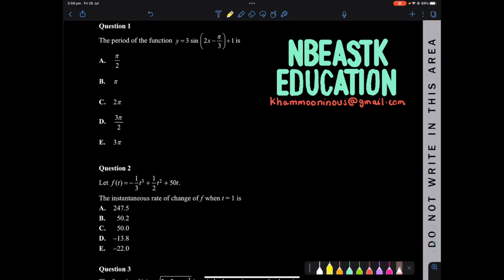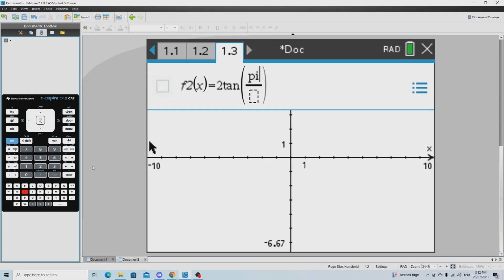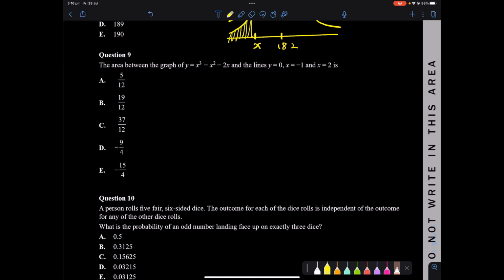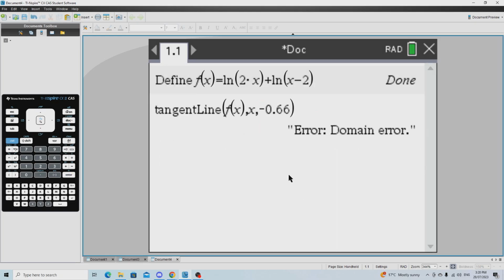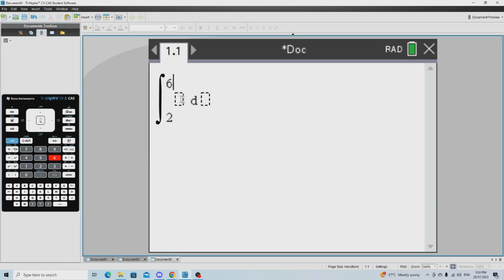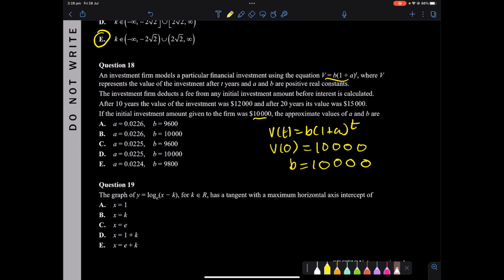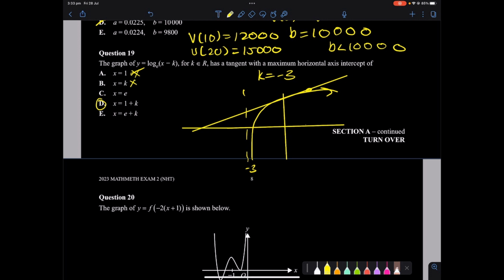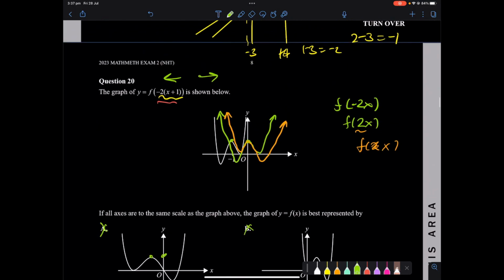2023 VCE NHT Mathematical Methods Exam 2 Multiple Choice Suggested Solutions